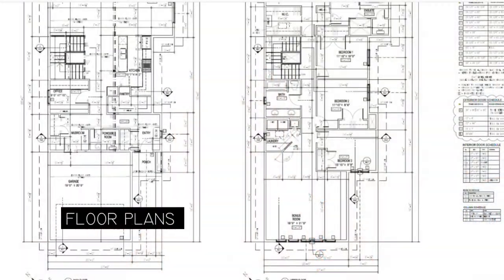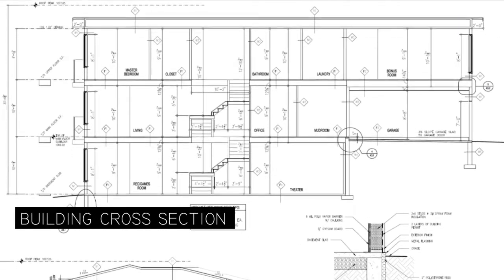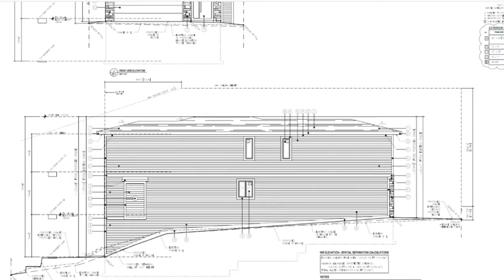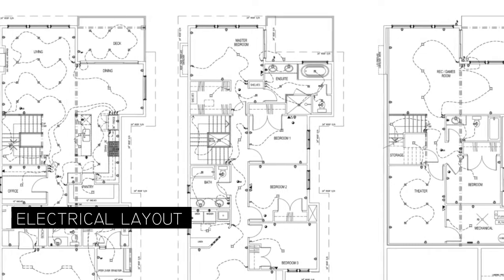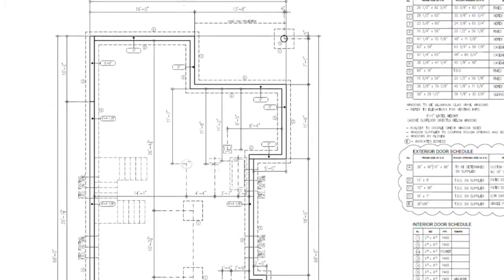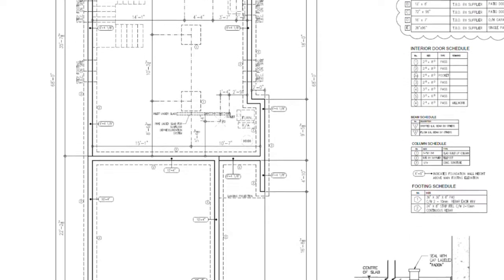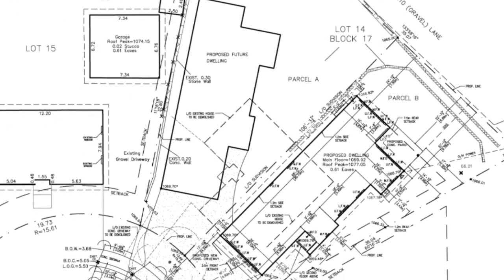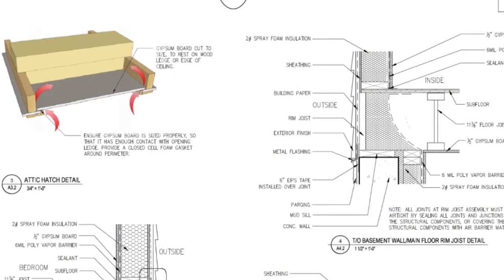How to Design a House - PART 4 CONSTRUCTION DOCUMENTATION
This is the forth and final video of our series called House Design for Dummies. On this video explain what Construction Documentation is and why this last phase of the design process is so important.

If you haven't watched the other videos of this series, go ahead and check it out: